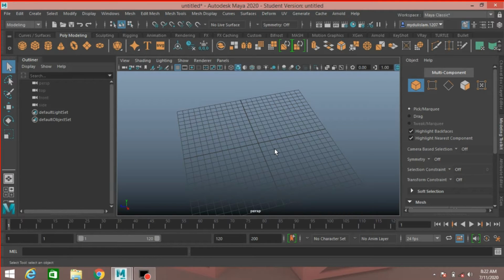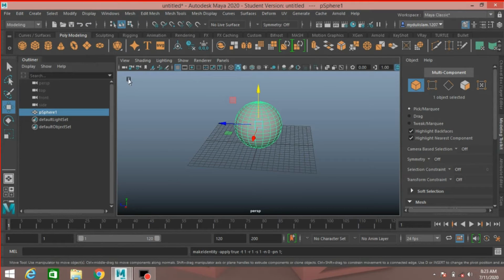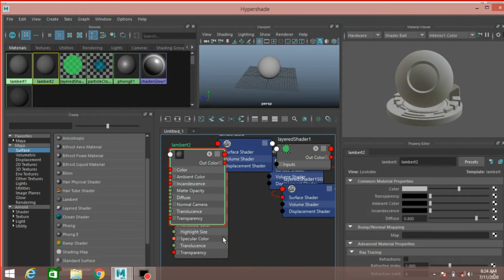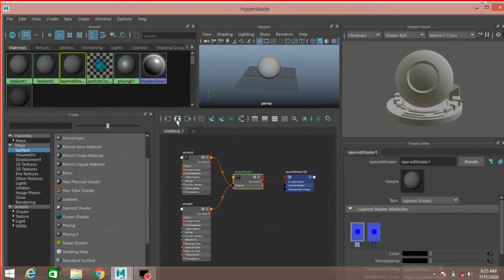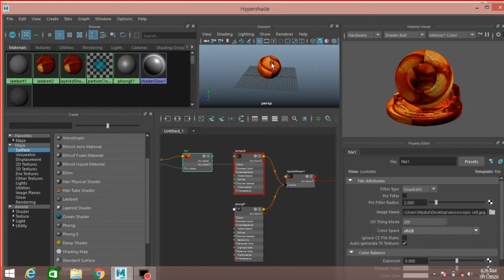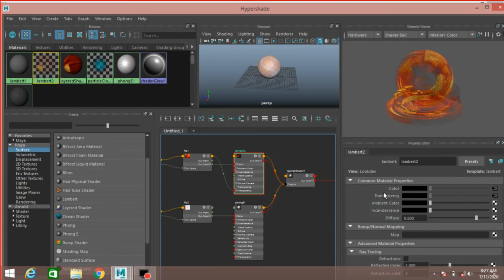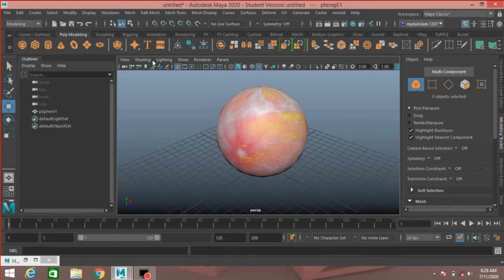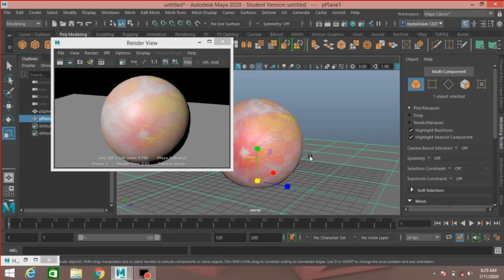How to learn maya surface material layered shader tutorial for beginners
How maya 2020 surface material layered shader work,

maya layered shader tutorial,

why should I know maya layered shader material,

maya 2020 layered shader